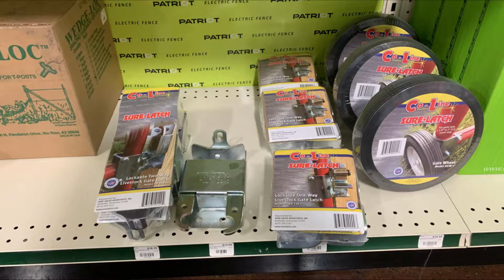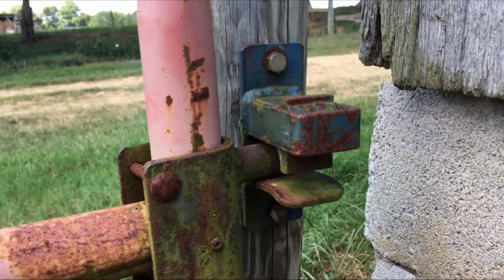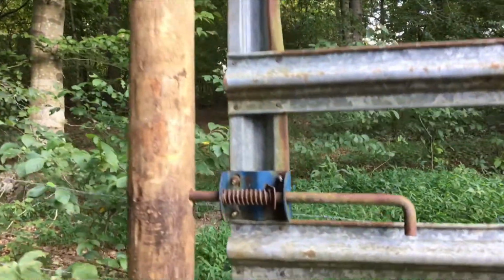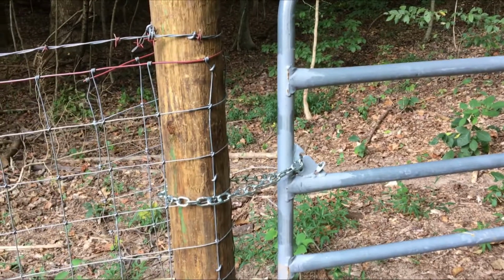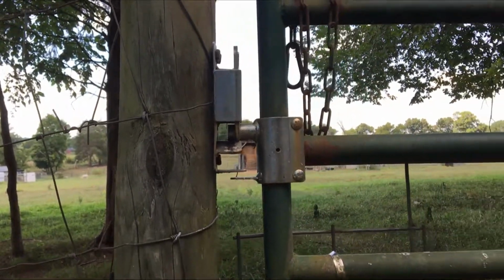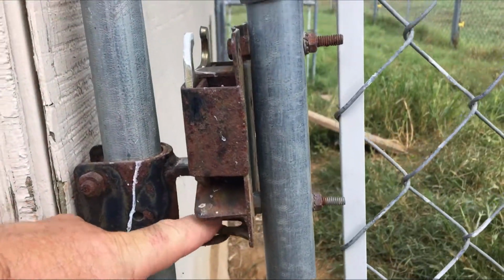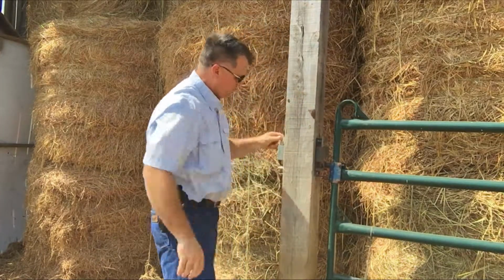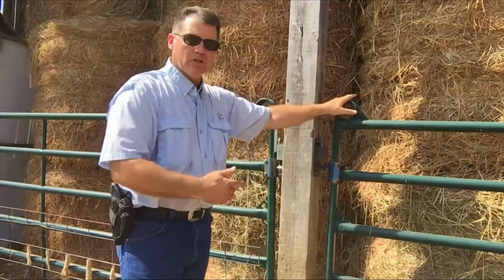The BEST gate latch EVER! Made In The USA!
American Made gate latches, gate wheel, and gate anchors.

LOCKABLE TWO-WAY LATCH AND PIN
For use on residential, commercial or livestock gates with 1 5/8"–2" Ø round tube
Latch will release to allow gate to swing in either direction
One-handed operation
Prevents gate end from sagging or swinging
Can be padlocked for additional security
Distance between gate post/gate 2"–2 3/4"
Zinc-coated

JUNIOR LOCKABLE TWO-WAY GATE LATCH AND PIN
For use on residential, commercial or livestock gates with 1 1/4" to 1 1/2" Ø round tube
One-handed operation
Zinc-coated
Distance between gate post/gate 1 1/2"–2 1/8"